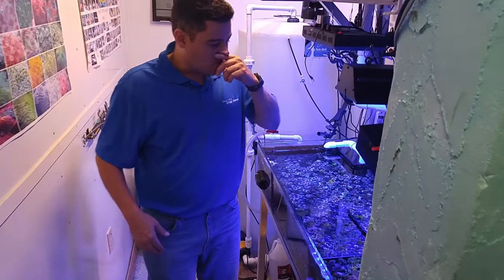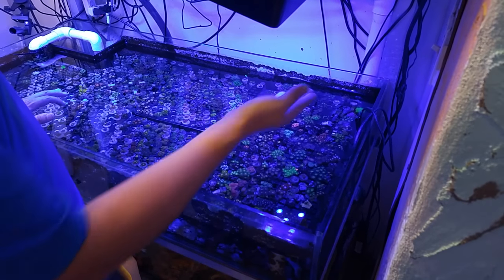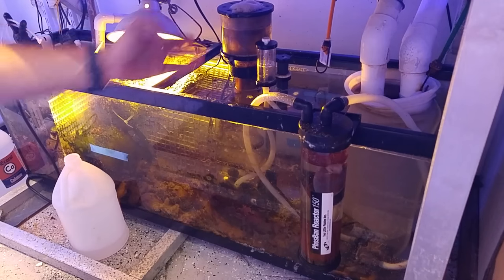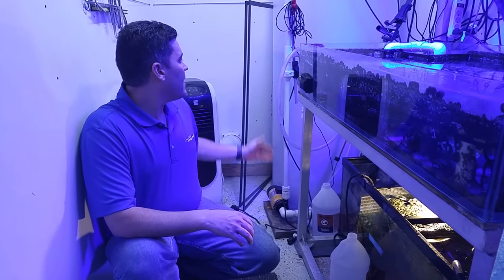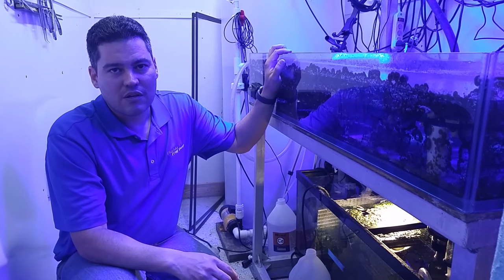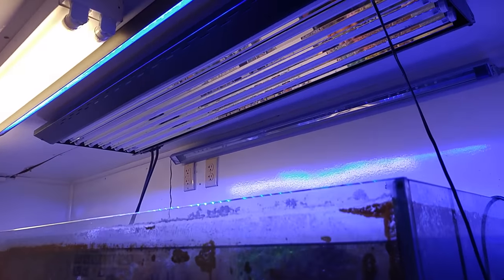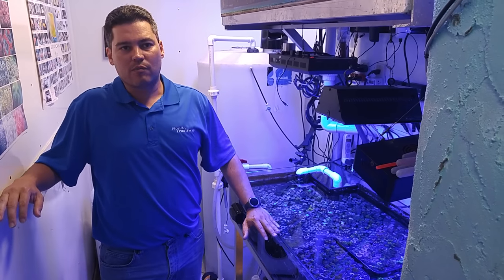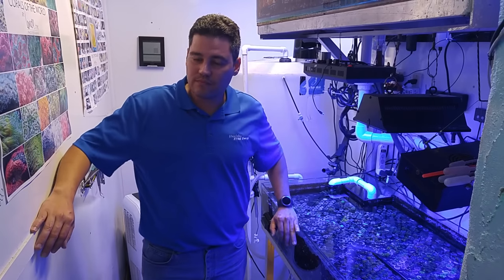Zoanthid Care: In Depth Walk-Through of Joshporksandwhich Zoas System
In this CoralFish12g video I have Joshua Matias of Joshporksandwhich Zoas give an in depth walk-through of his amazing Zoanthid tank. He goes over size, filtration, lighting, water changes, and much more!